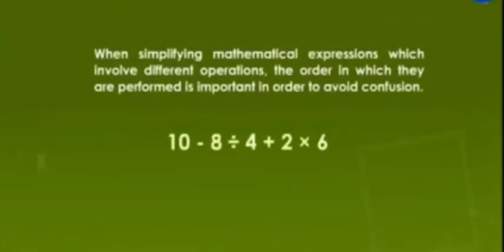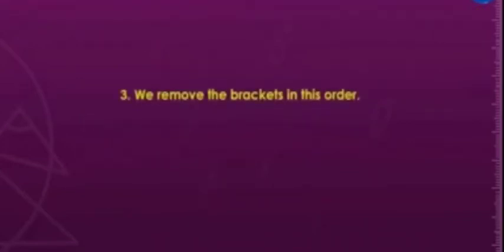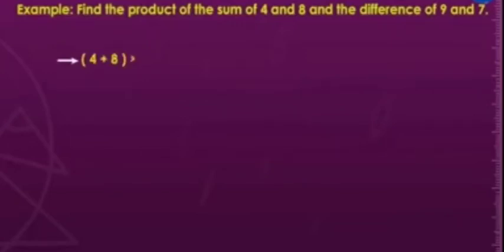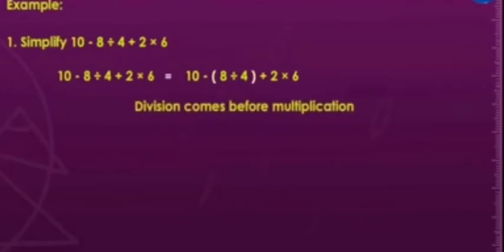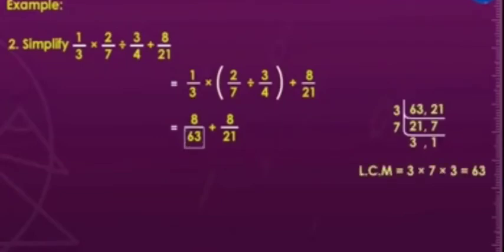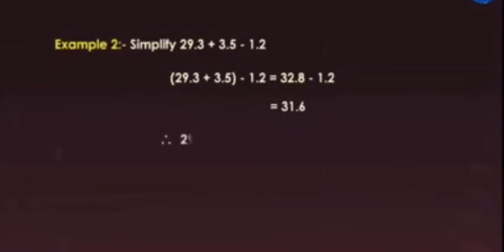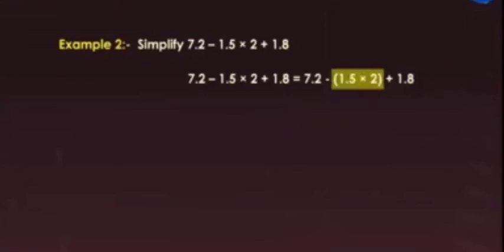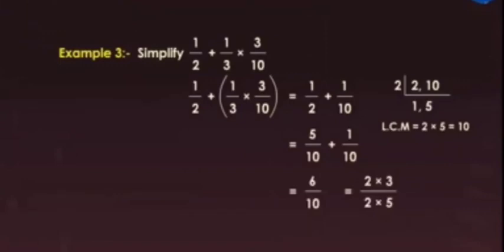Class 6 Mathematics Chapter 6